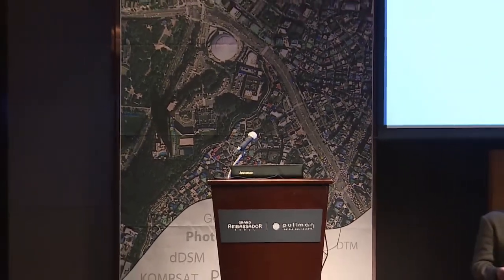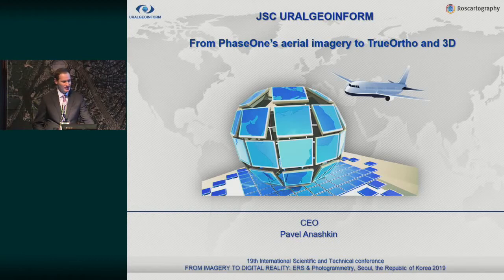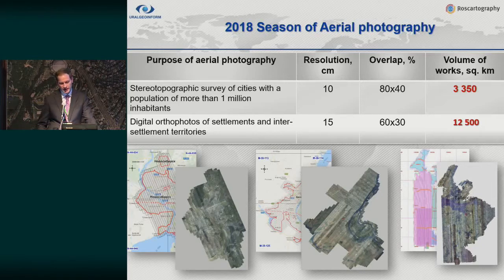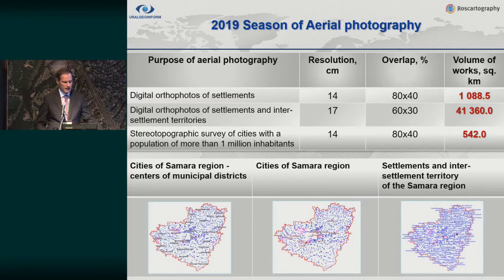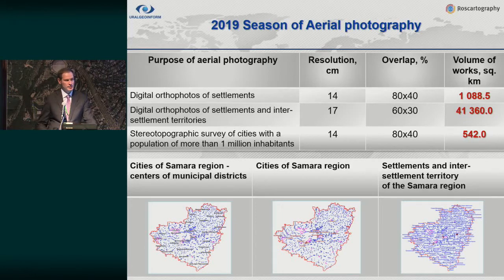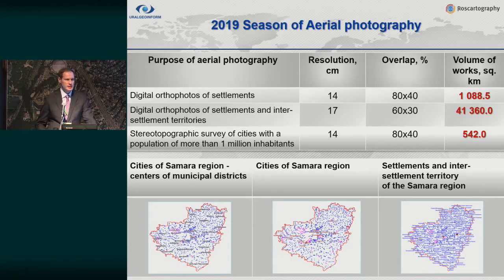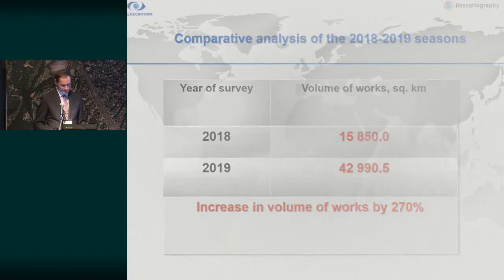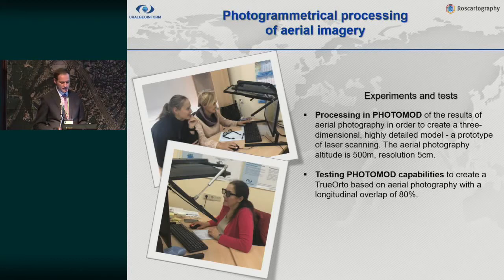From PhaseOne imagery to True Ortho and 3D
Pavel Anashkin, Managing Director, Uralgeoinform, Russia